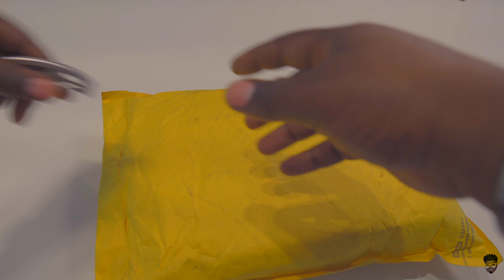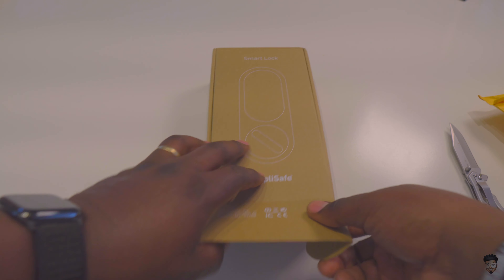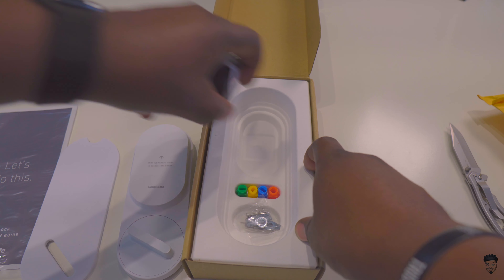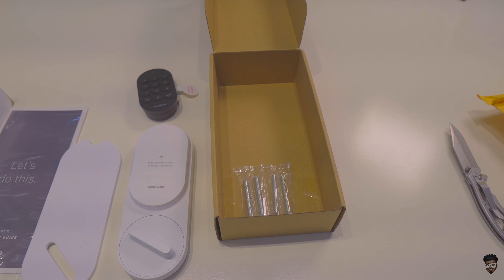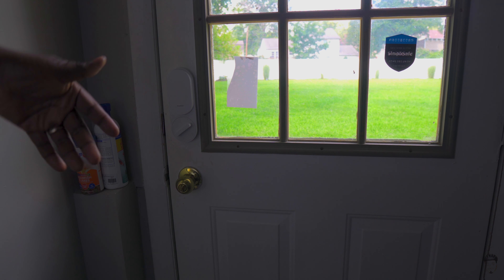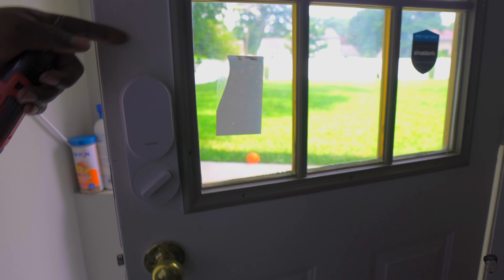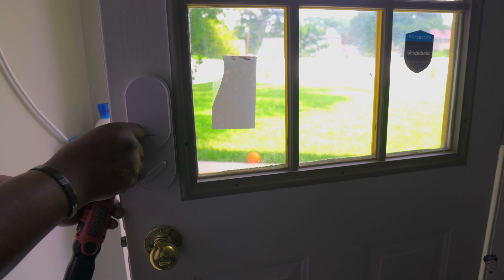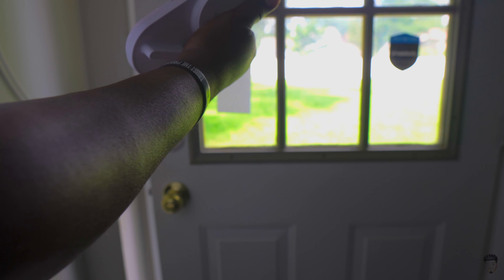SimpliSafe Smart Lock: Part ii|Is it any better?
This video is a follow up to my experience with the SimpliSafe Smart Lock

Setup:
Camera: Sony A6400
Lens: Sigma 16mm F1.4
Mic:Rode Wireless Go

Photo Credit: SimpliSafe